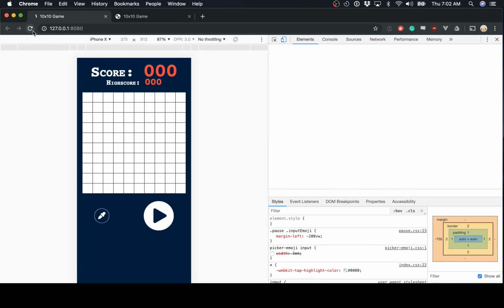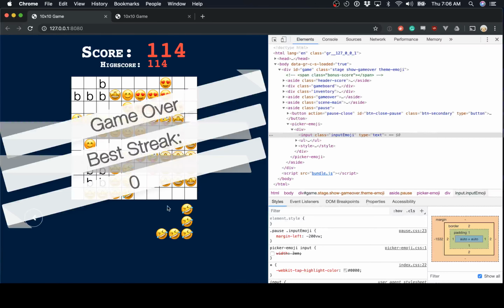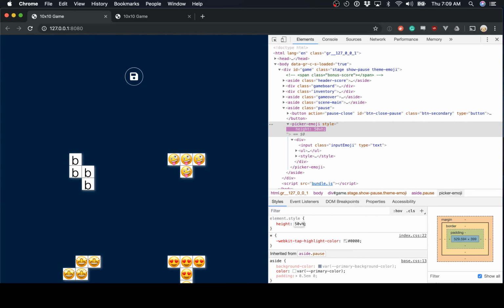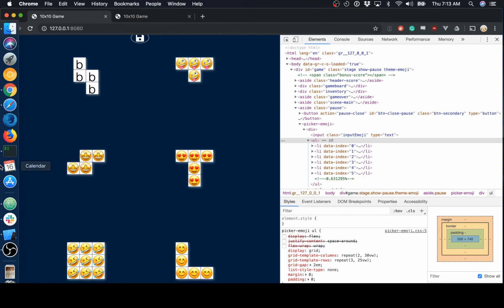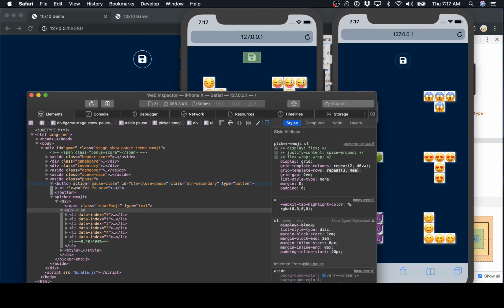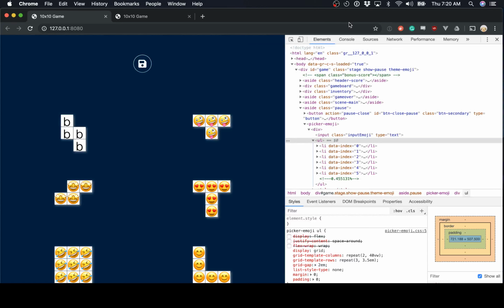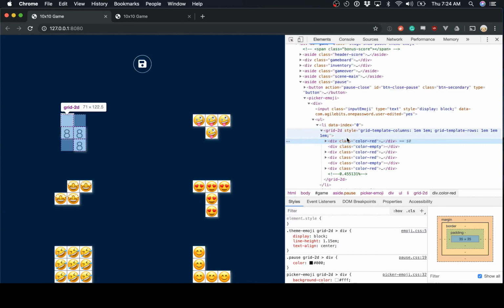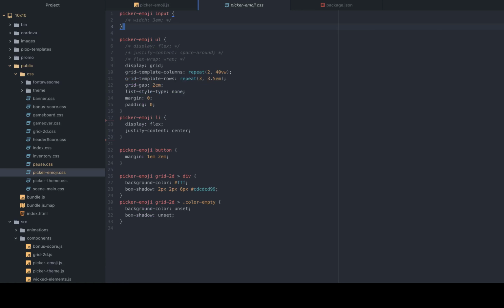Responsive UI - CSS - 7am Coding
Today I fix a responsive sizing bug with CSS, along with talking about how to handle desktop vs mobile keyboard input.